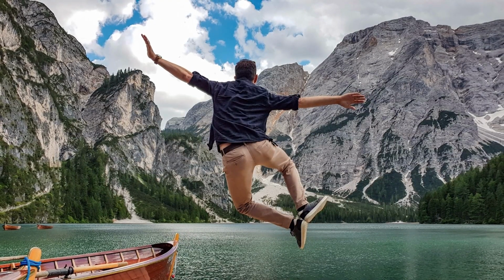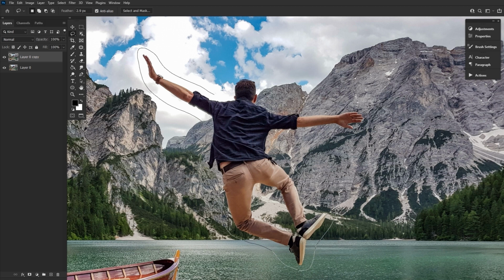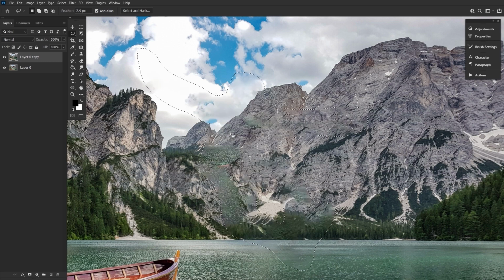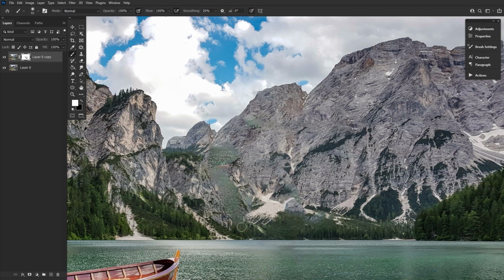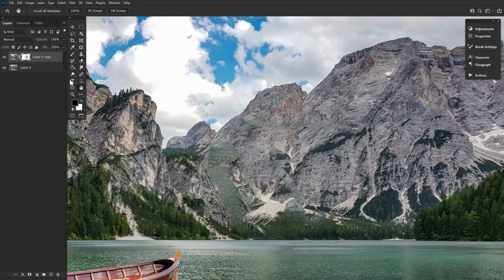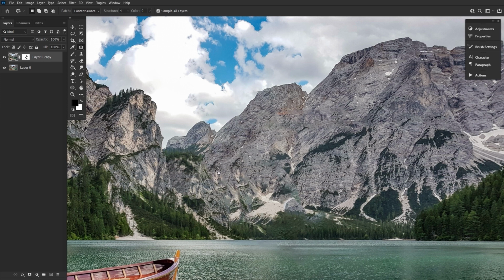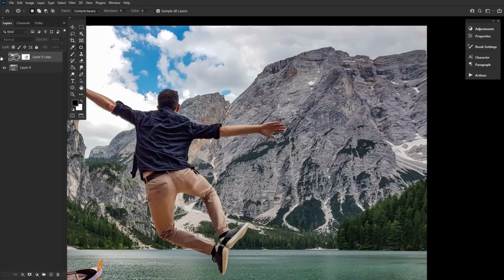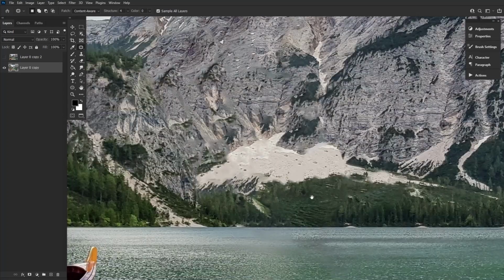How to Remove a Person From a Photo in Photoshop Using Content Aware Fill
Learn how to remove unwanted objects in Photoshop using the Content Aware Fill tool! This feature lets you fill in a selection with surrounding content, making it look like part of the original image.

Read more on removing a person from a photo in Photoshop on Envato Tuts+

Envato Tuts+
Discover free how-to tutorials and online courses. Design a logo, create a website, build an app, or learn a new skill

- - - - - - - - - - - - - - - - - - - - - - - - - - - - - - - - - - - - - - - how to remove something in photoshop